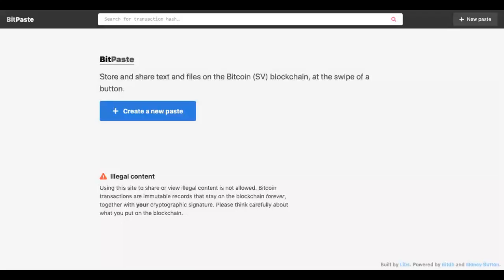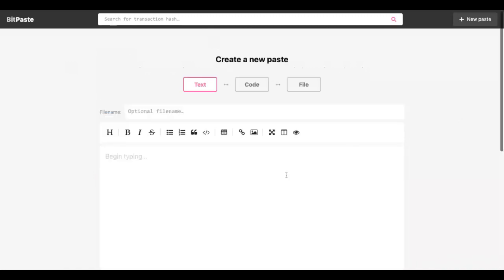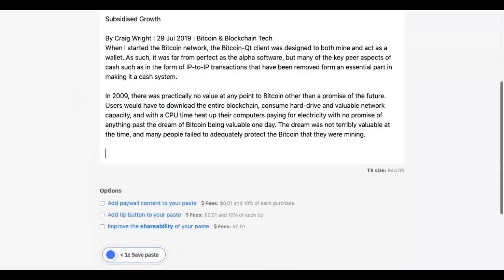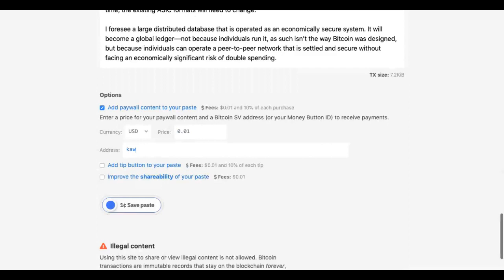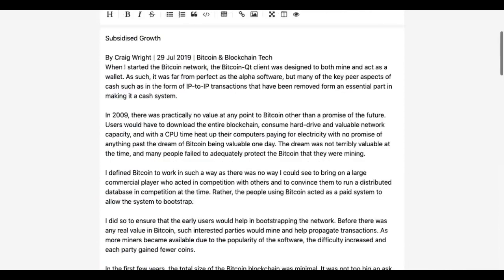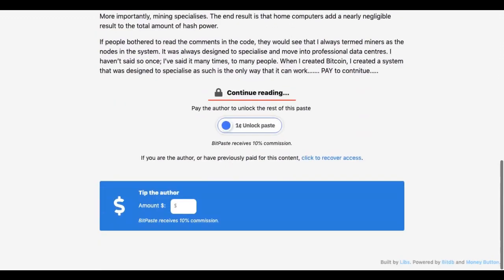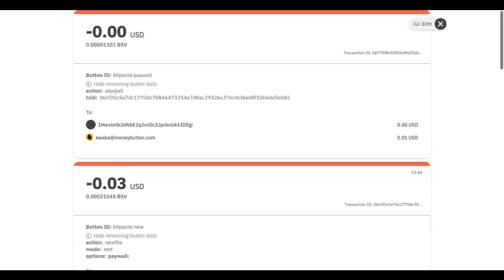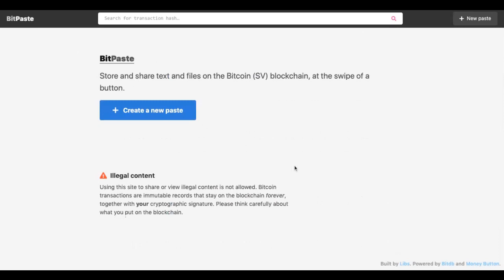KwabaTv - Bitpaste and Features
Support the KwabaTv Channel

Welcome to KwabaTv Channel, in this LiveStream ill show you how BitPaste works.

Handcash: $kwaba
BSV legacy address: 1E8nULd6vAdZK45QbkHr9iG33Uo2VZMh6i